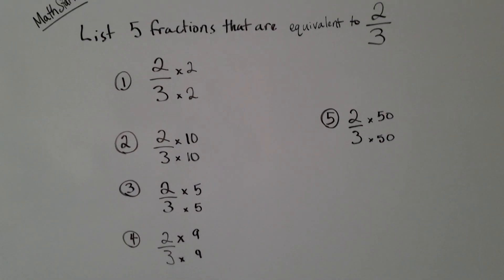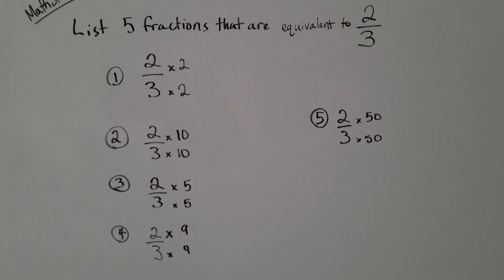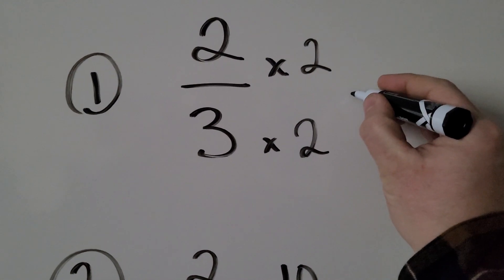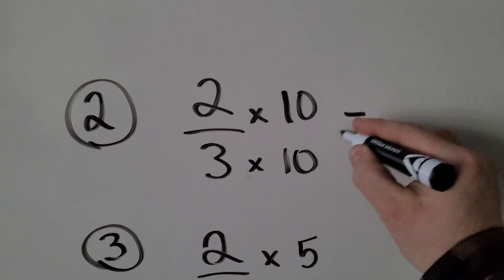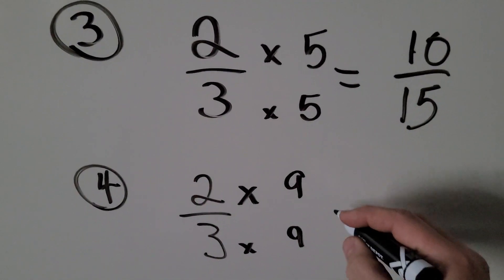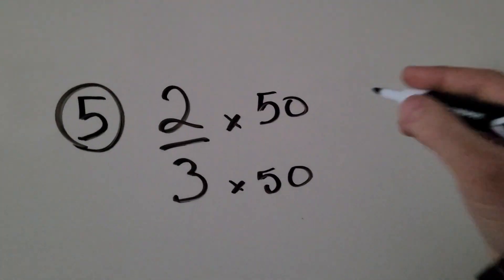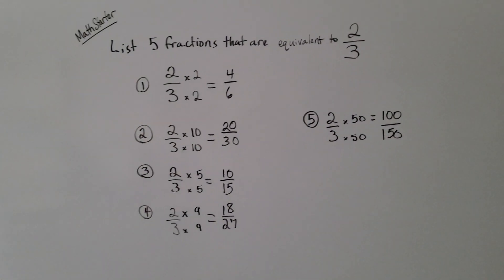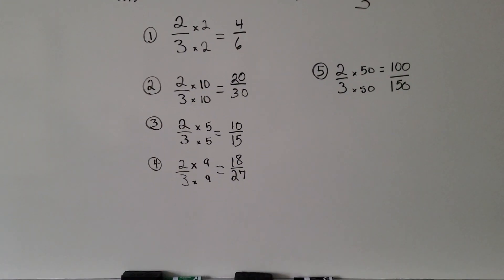Tuesday Dec 15th math starter